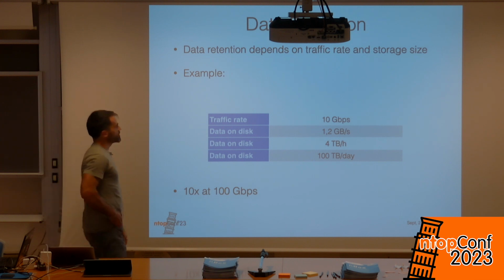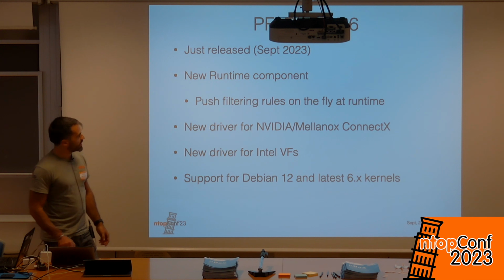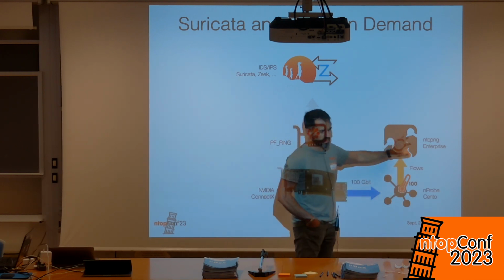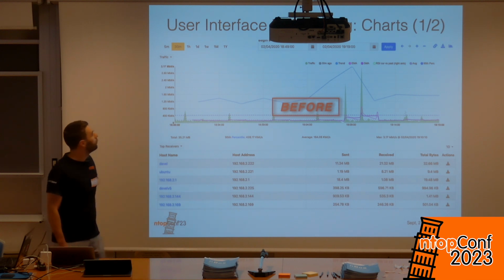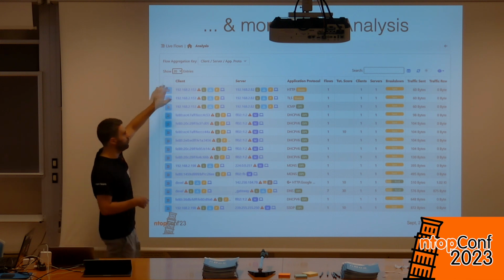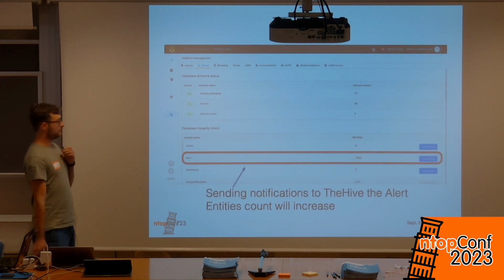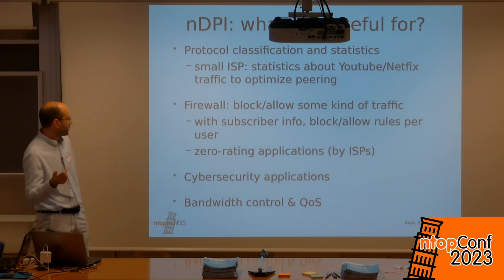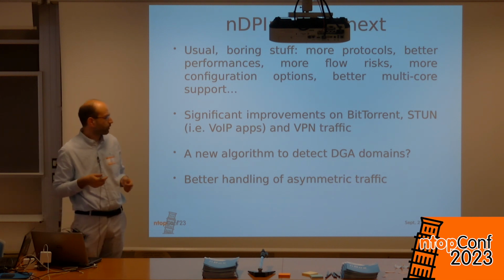What's New in the ntop Suite - ntopConf23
The ntop Core Team shows the new features available in the ntop software suite, including PF_RING, n2disk, ntopng, nDPI, at ntopConf 2023.